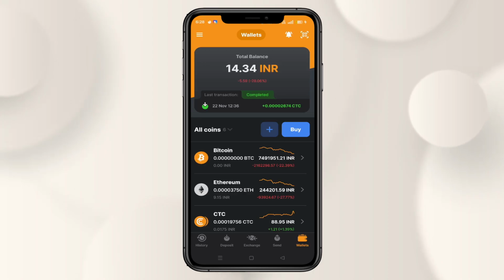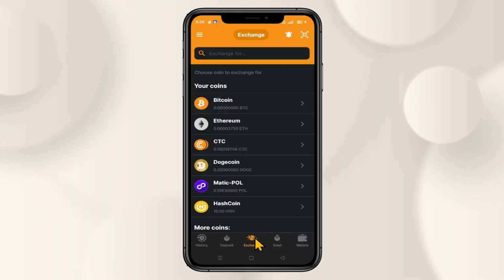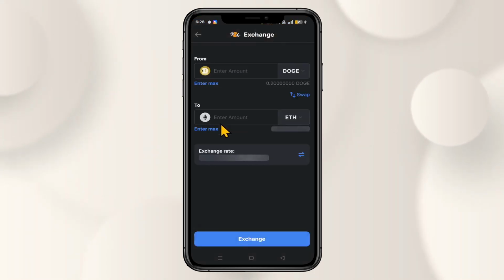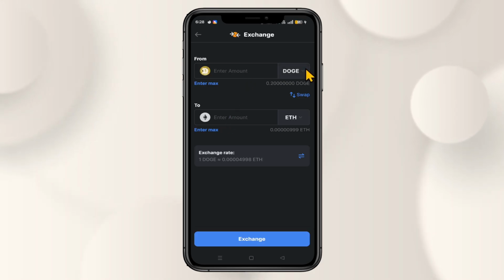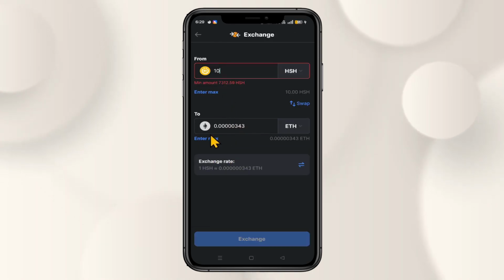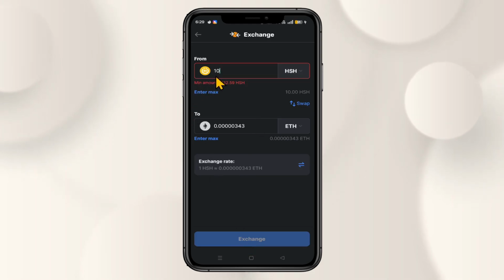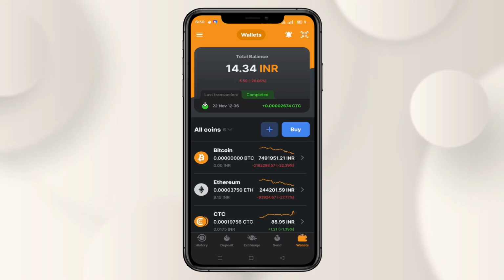How to Exchange Crypto Currencies on NC Wallet Account 2025?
💱 Learn how to exchange cryptocurrencies on your NC Wallet account easily and securely! This step-by-step guide shows how to swap your crypto, check rates, and manage transactions confidently, perfect for beginners who want to maximize their wallet experience.